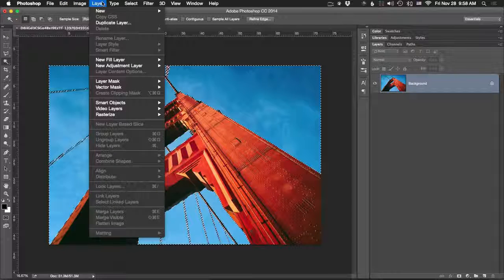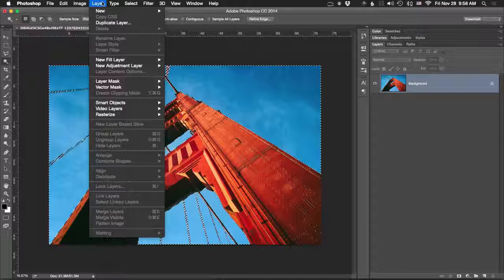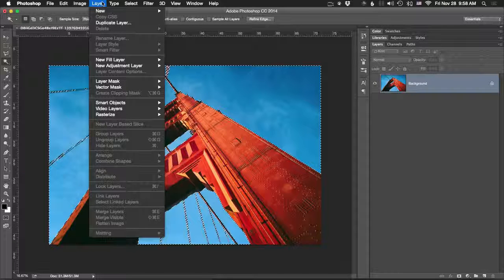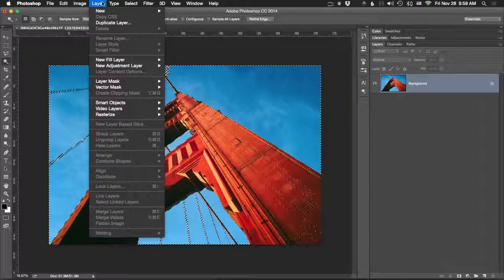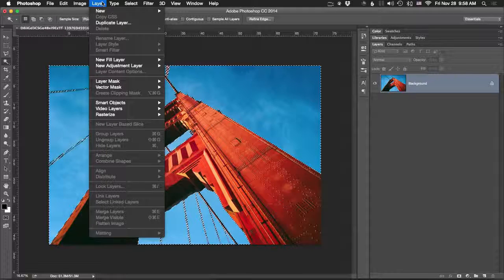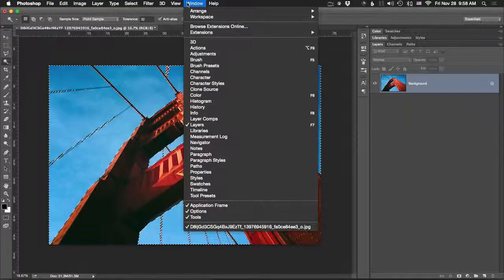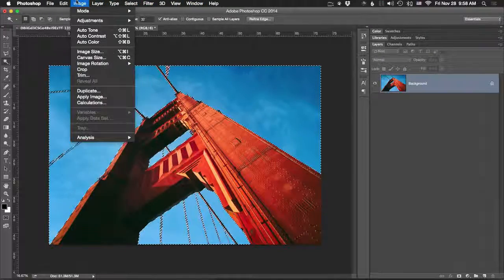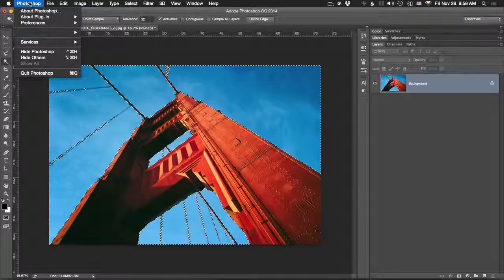113 10 Photoshop CC Crash Drop Downs Intro